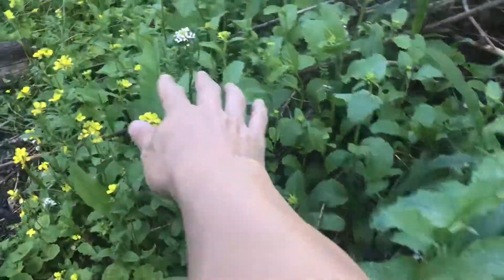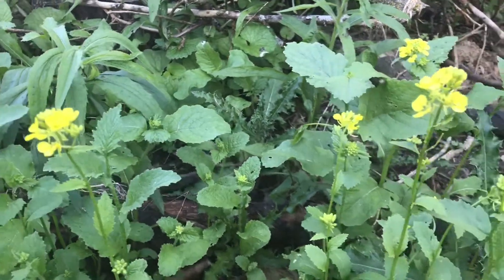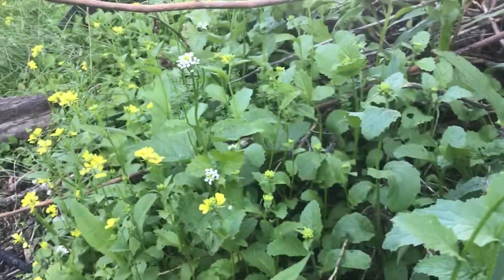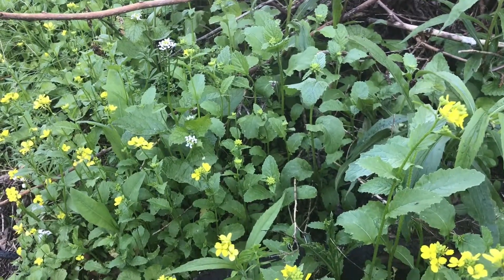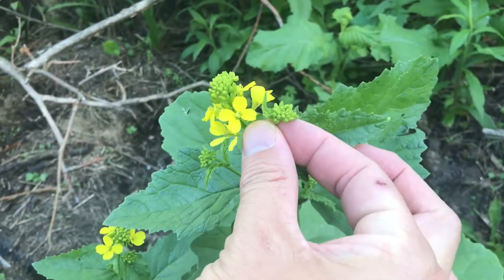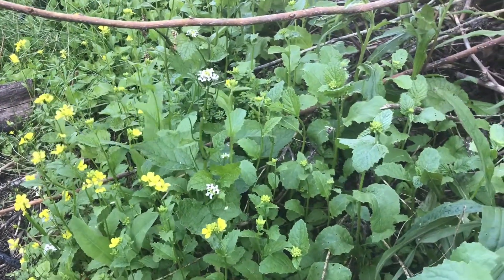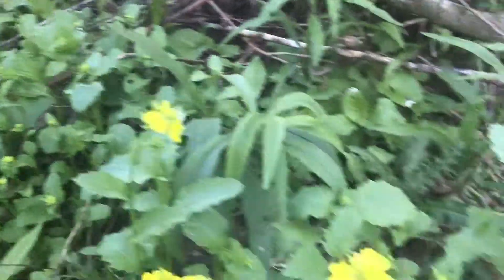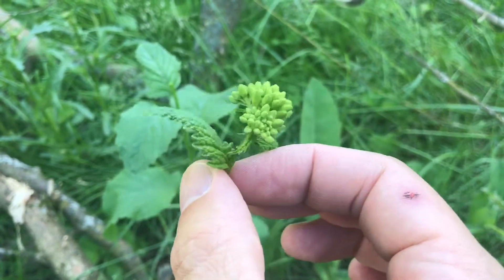The Gardening Coyote Episode 101: Wild Brassicas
Early summer foraging opportunities with two tasty and invasive brassicas.